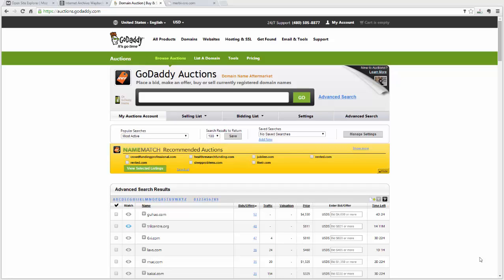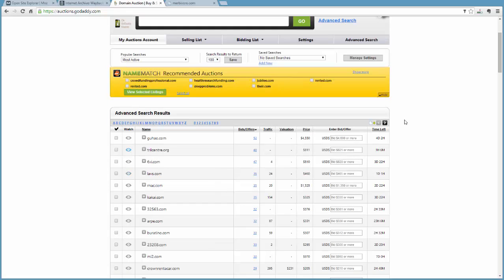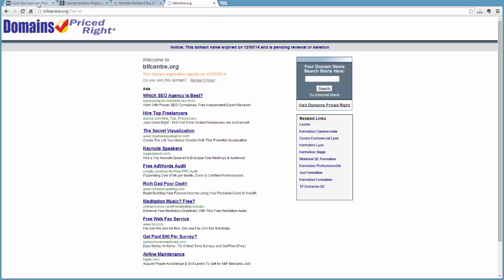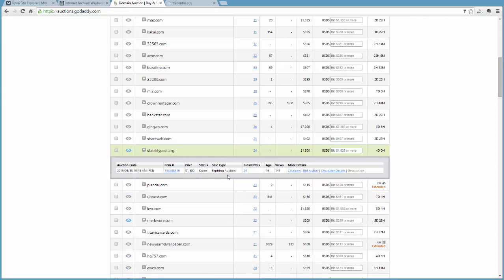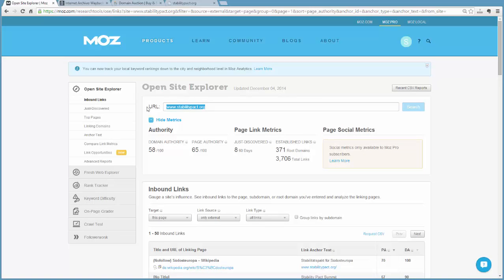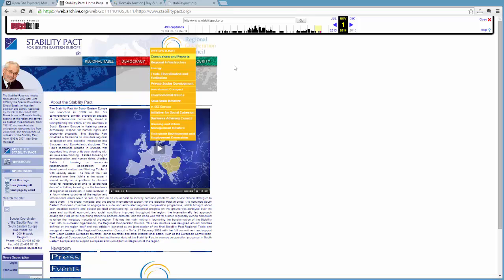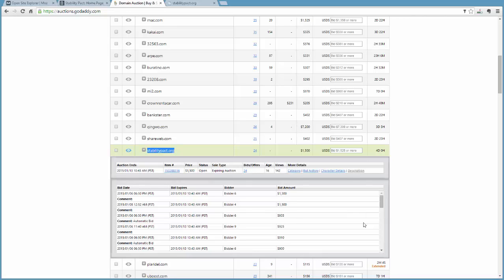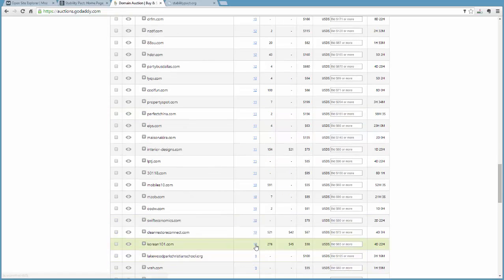How to Buy Expired Domains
Here is my secret process to finding high value expired domains using GoDaddy Auctions, Open Site Explorer, and The Wayback Machine.